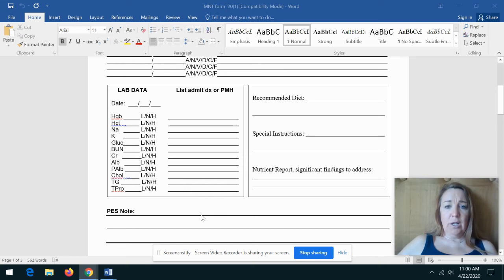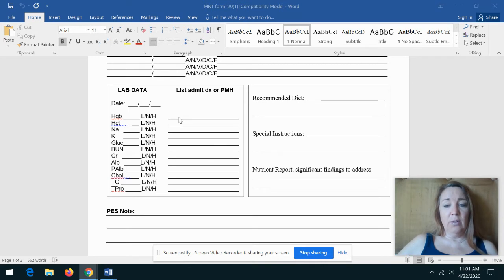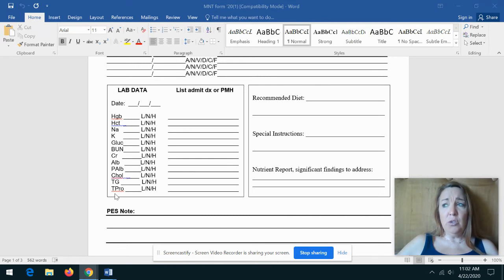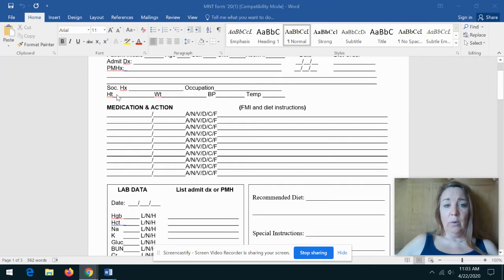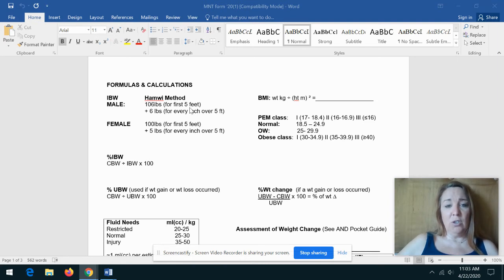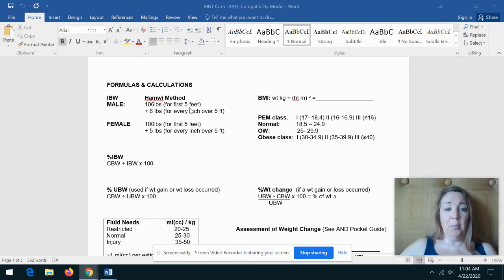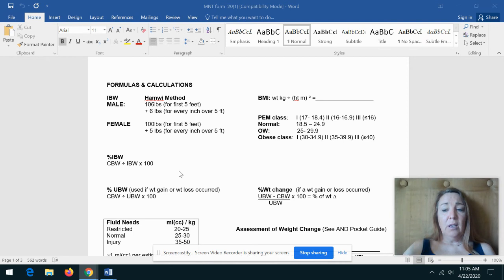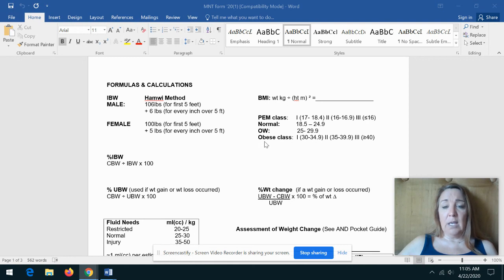Chapter 7 assessment #2